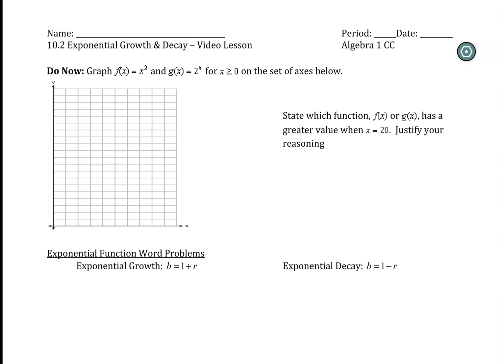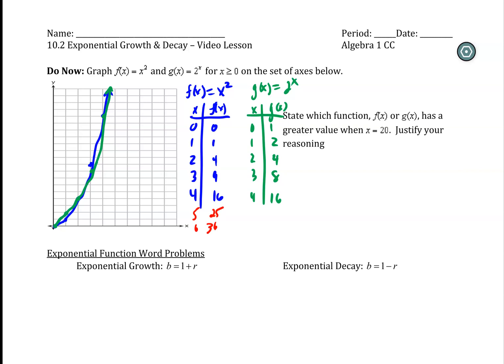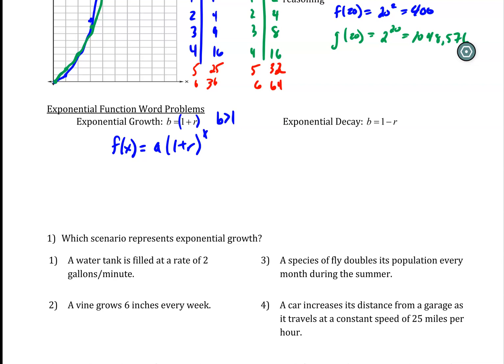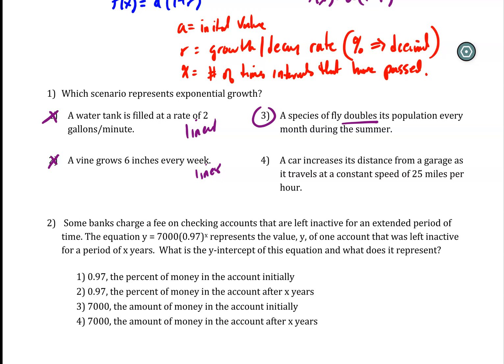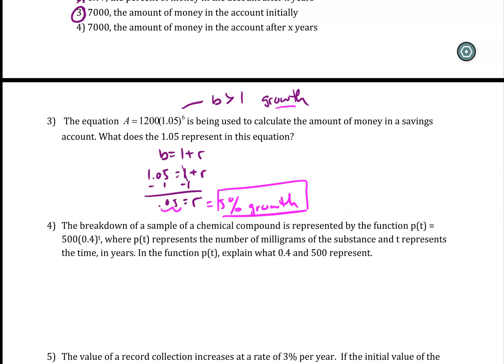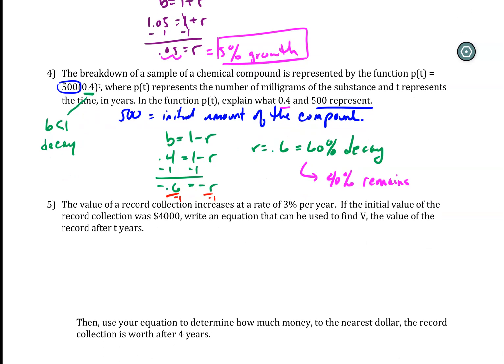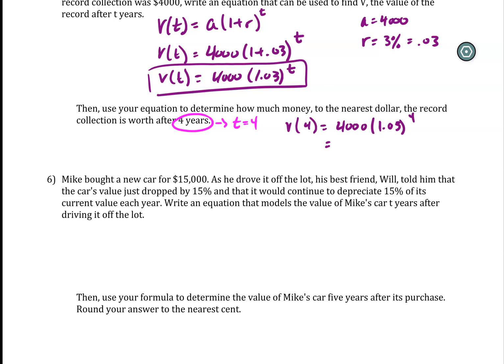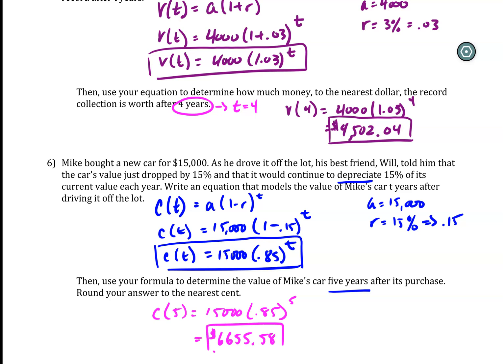10.2 Exponential Growth & Decay - Video Lesson